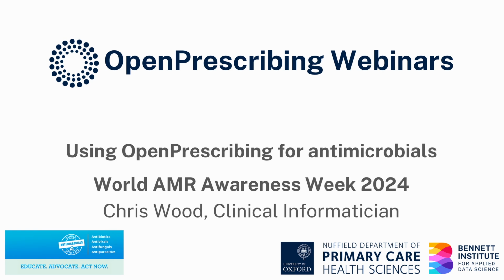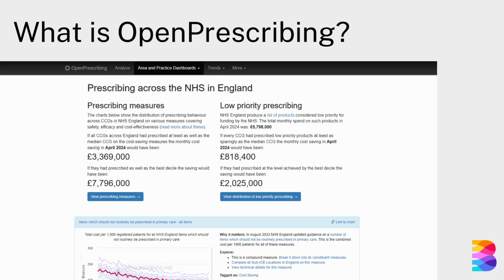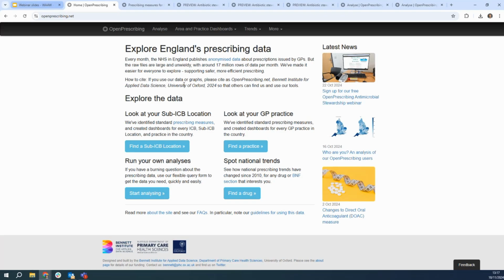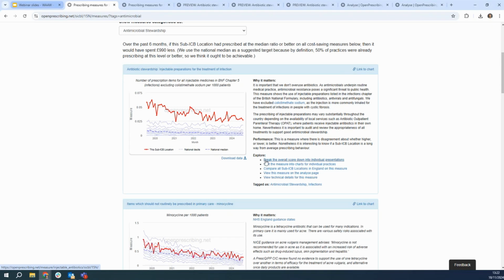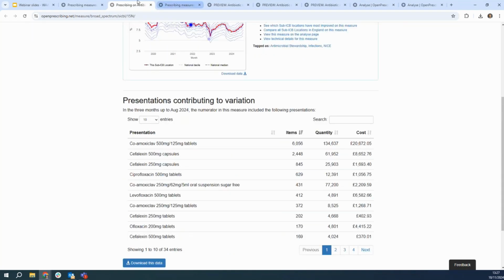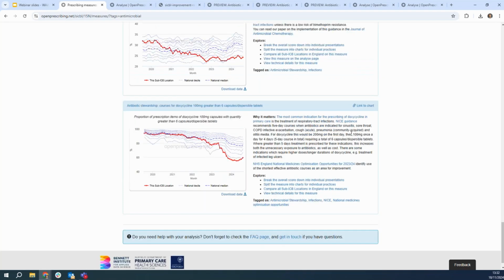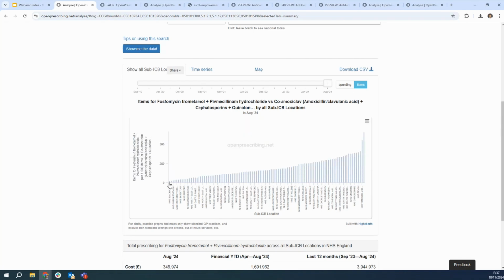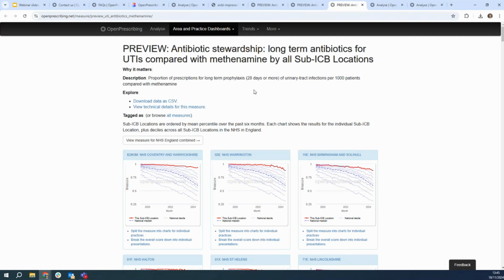Using OpenPrescribing to support antimicrobial stewardship - November 2024 webinar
Chris Wood, Clinical Informatician at the Bennett Institute for Applied Data Science, University of Oxford, presents a webinar during World AMR Awareness Week to show how OpenPrescribing can be used to support antimicrobial stewardship.

00:00 - Introduction
05:49 - What is OpenPrescribing?
07:31 - Analytic choices (analytic choices blog
10:14 - OpenSAFELY research (links to papers
11:22 - OpenPrescribing front page and "how-to" videos
11:45 - Organisational dashboards
15:36 - Antimicrobial stewardship measures
16:17 - Measure - injectable preparations for the treatment of infection
17:56 - Measure - items which should not be routinely used in primary care
18:41 - Measure - broad spectrum antibiotic prescribing
24:14 - Measure - duration of antibiotic prescribing
25:09 - Improvement radar (Devon case study [NHS Futures - login required]
26:09 - Measure - urinary-tract infection prescribing
26:55 - How to sign up to alerts (alerts blog
27:38 - National trends by BNF section and chemical substance
29:44 - Analyse page
35:19 - OpenPrescribing blog
35:41 - Sign up for our newsletter
36:08 - Preview of new measures